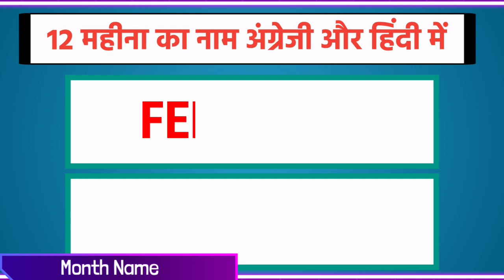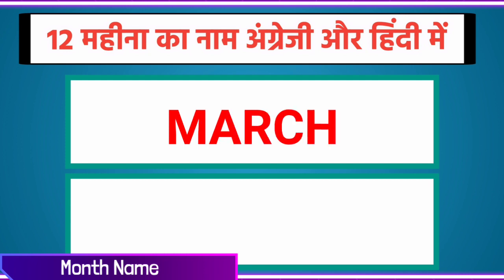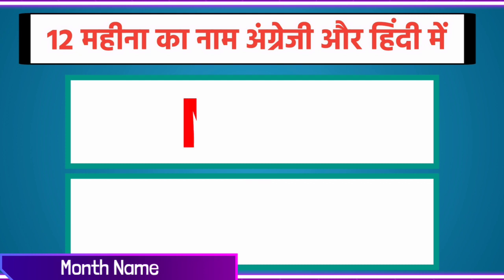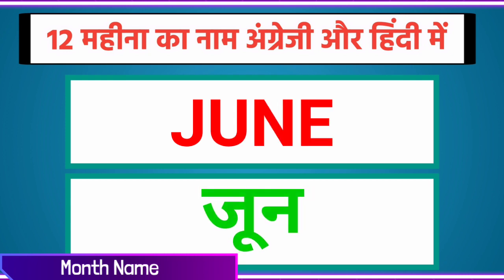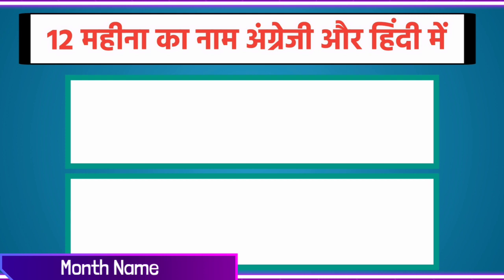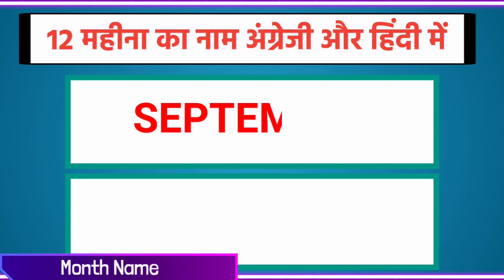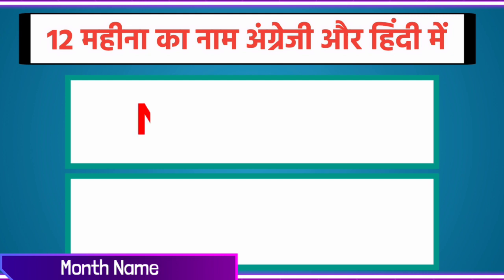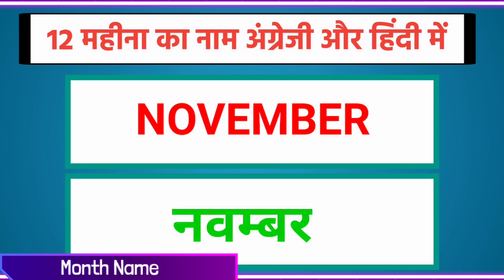January February Months name/January February ki Spelling/Mahino ke naam/January February March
Kids Puzzle
ABCD chart

12monthshindi